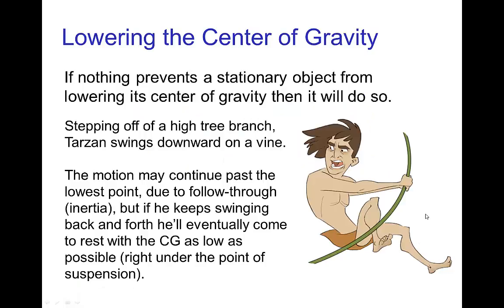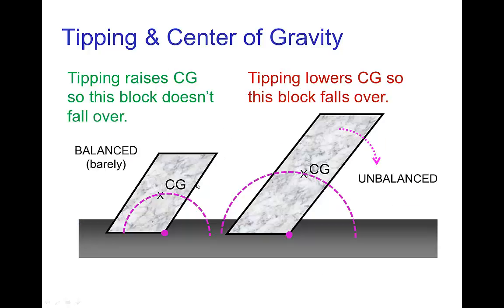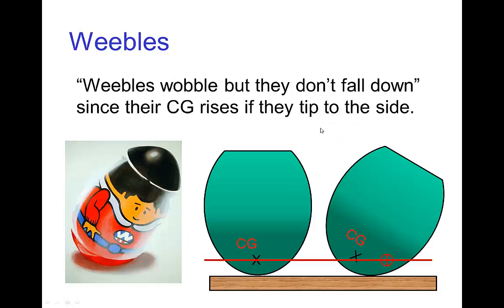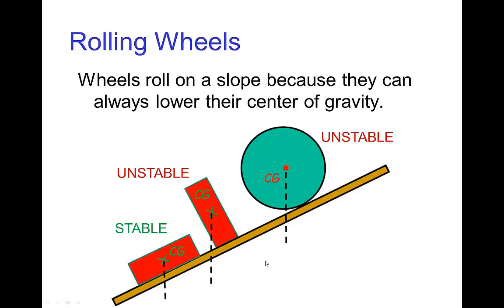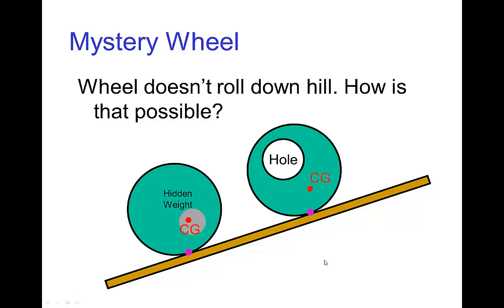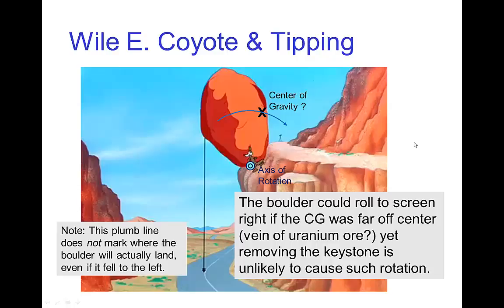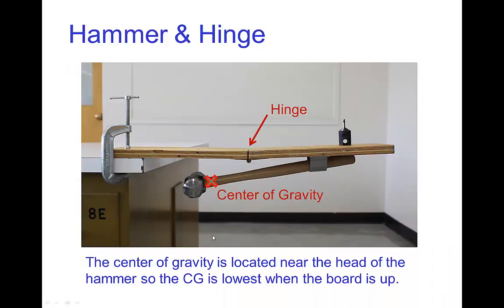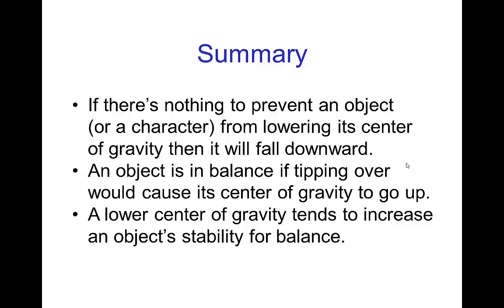Tipping Over & Swinging Down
Tutorial on Tipping Over & Swinging Down as applied to animation.